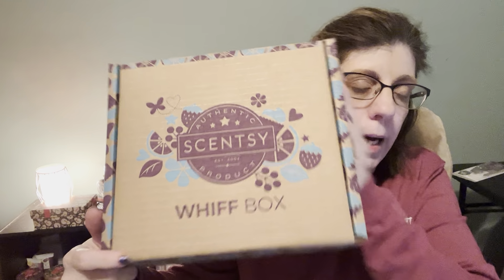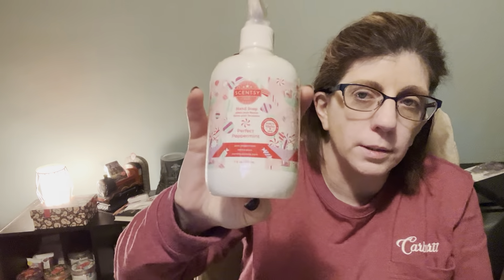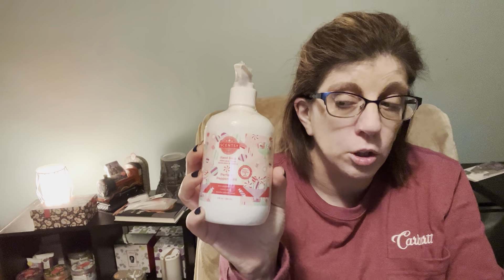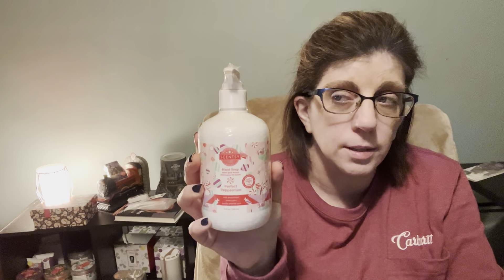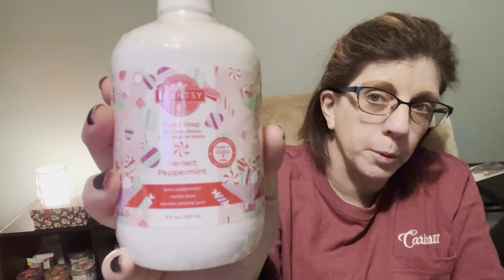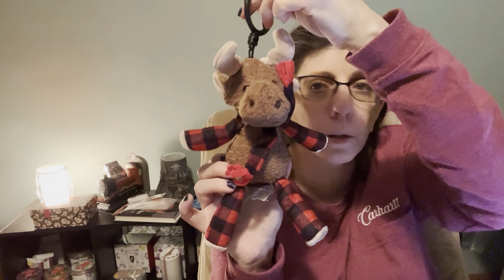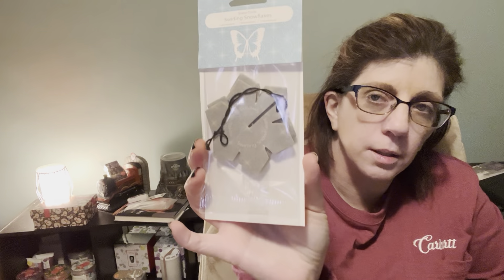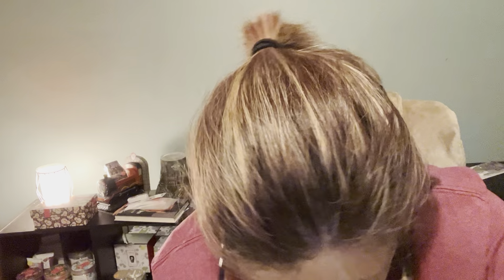November Scentsy whiff box